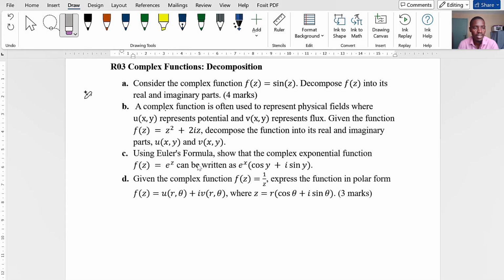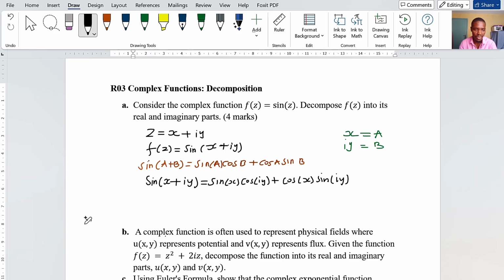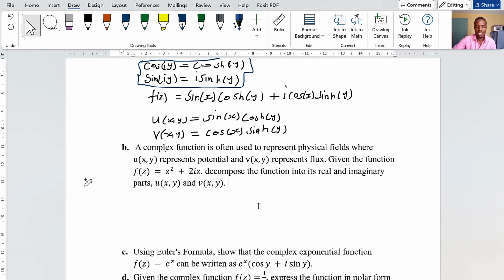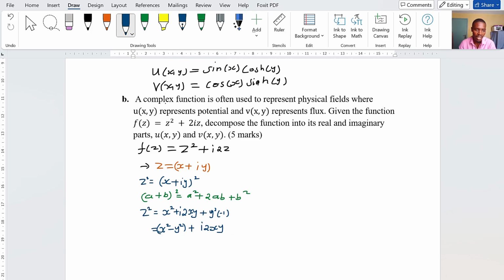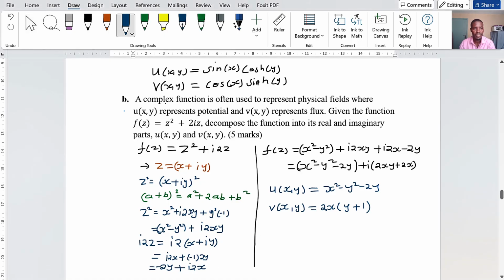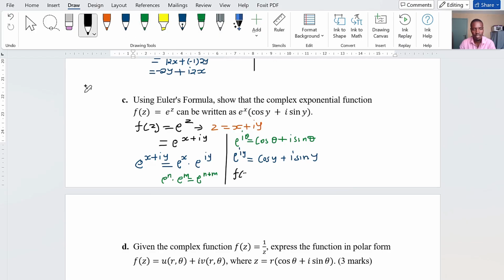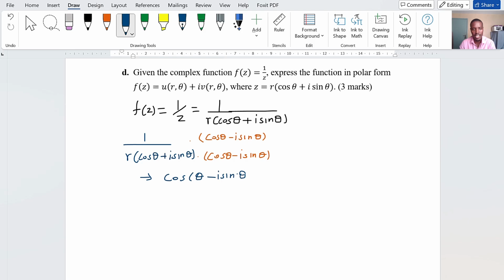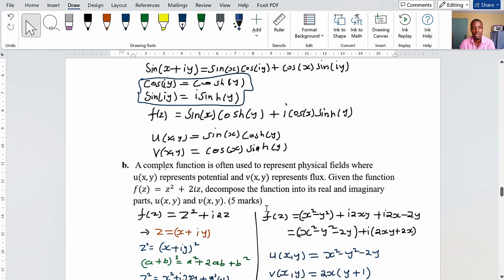SPPI 1201 T02 COMPLEX NUMBERS & FUNCTIONS R03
Complex Numbers and Functions I